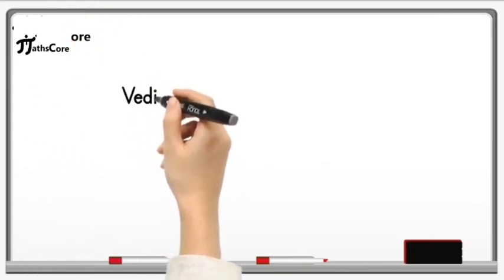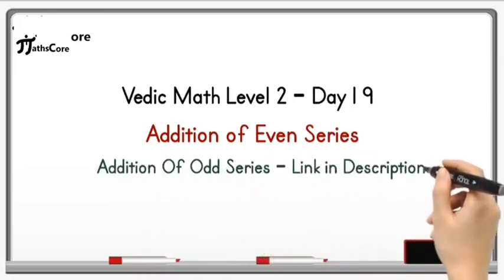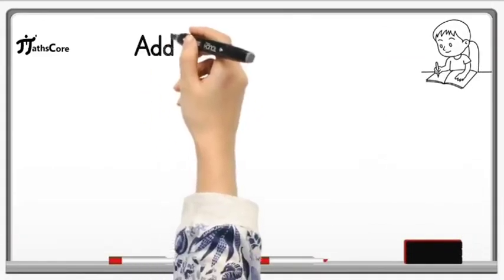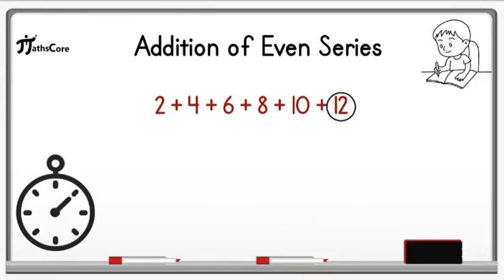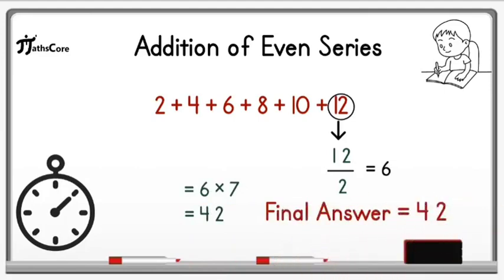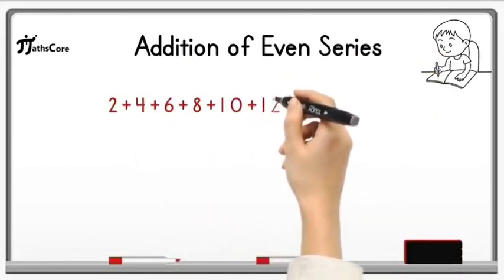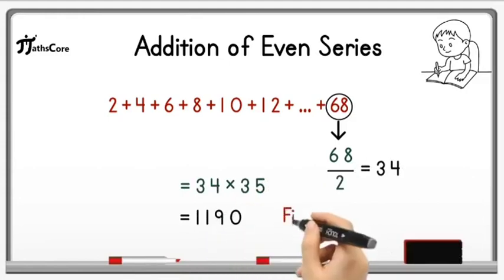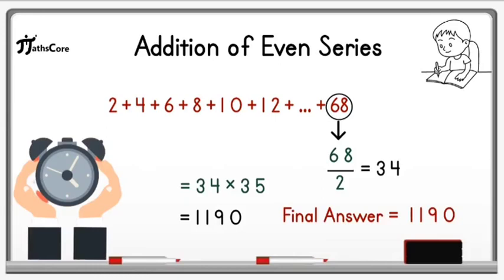Addition of even series | Addition Tricks | Vedic Math Level 2 | Day 19| MathsCore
Addition of even series | Addition Tricks | Even Series | Vedic Math Level 2 | Day 20| MathsCore

In this video you will learn about how to add even series within few second . By using this technique you will save your time and improve your calculation speed. I am going to share full course of Vedic Mathematics for all Math lovers and competitive exam aspirants .